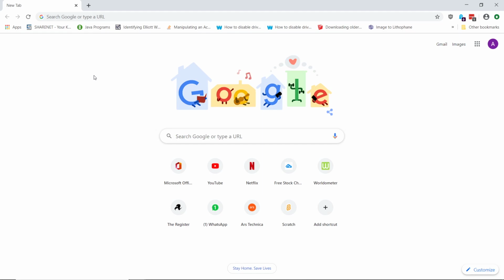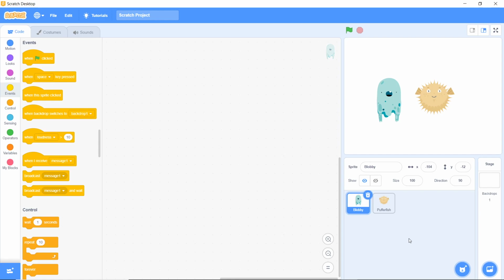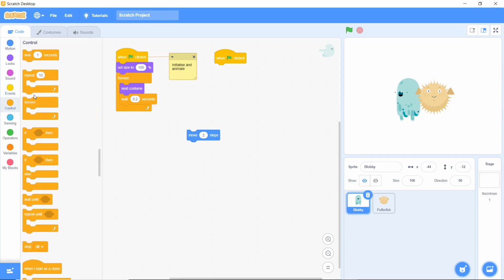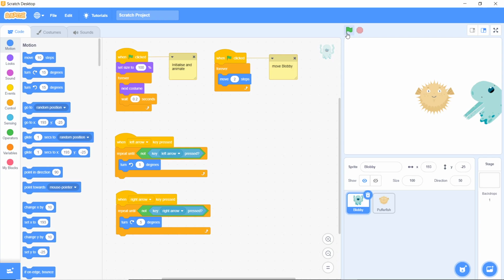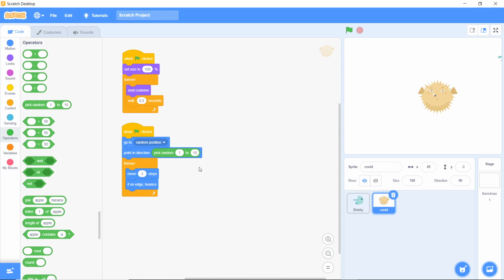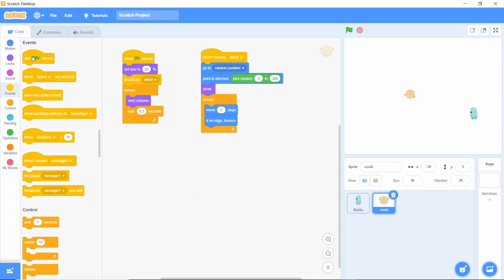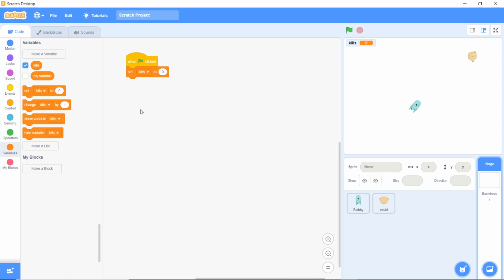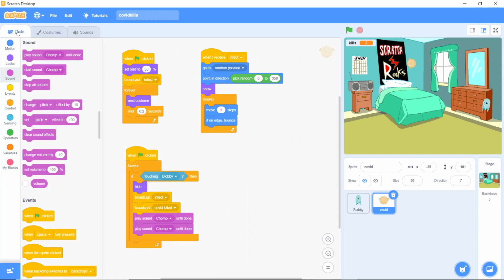Build a Scratch Game - Covid Killa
A follow-along type video for kids to build a small game in Scratch.